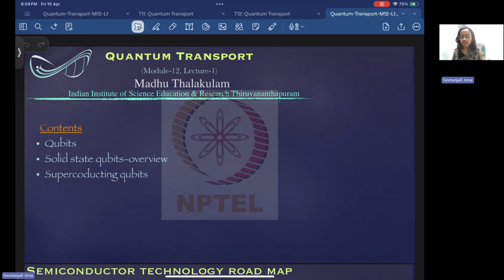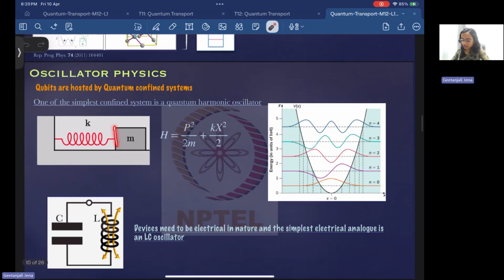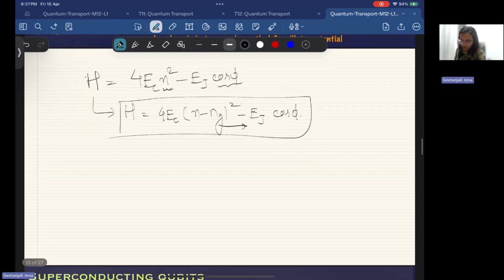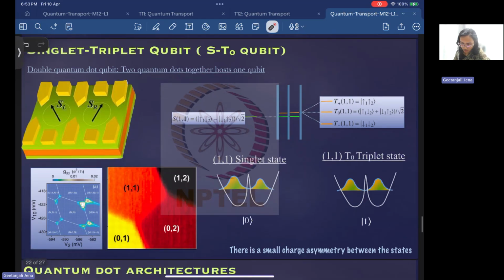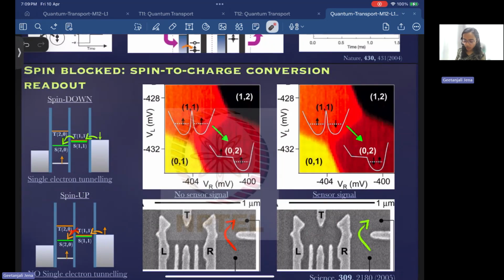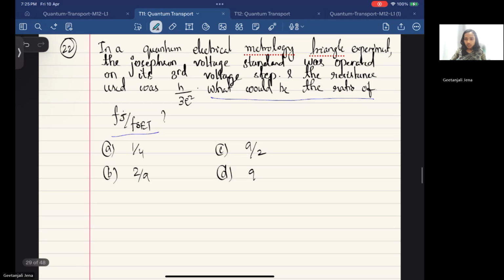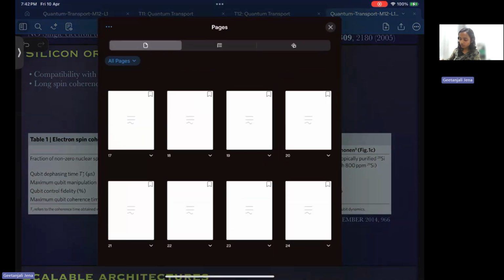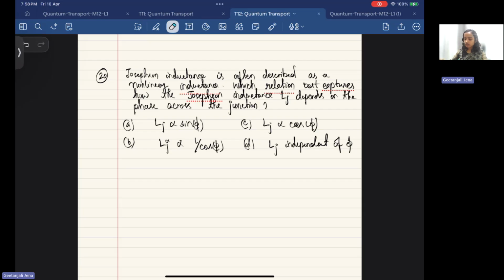noc26 Quantum Transport Week 12